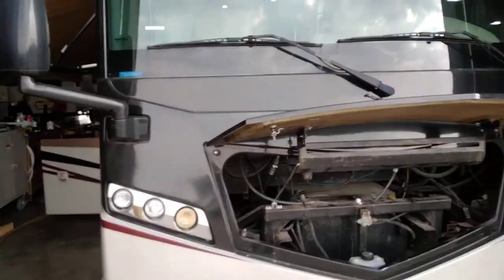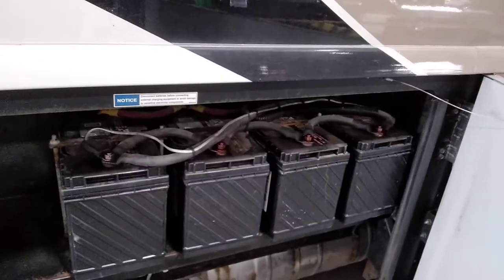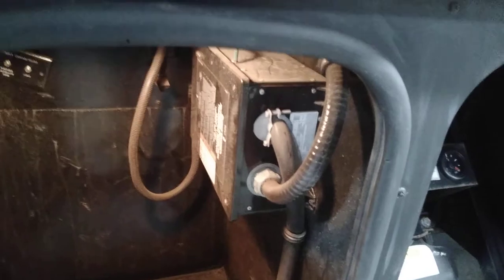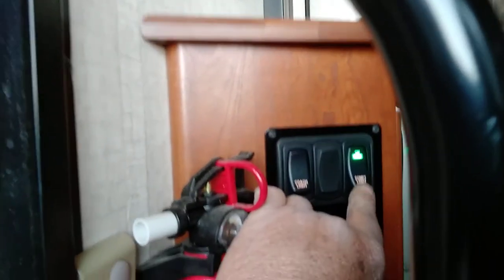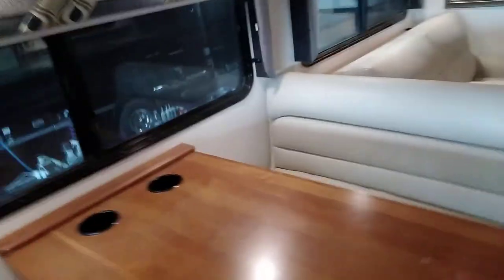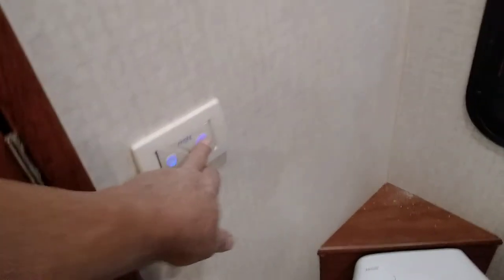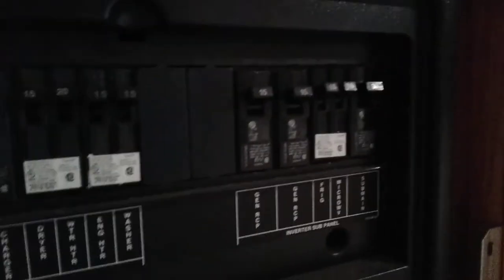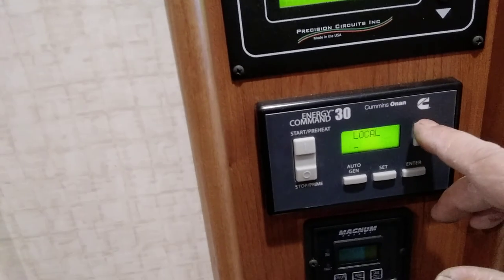2016 Itasca Solei 38 1